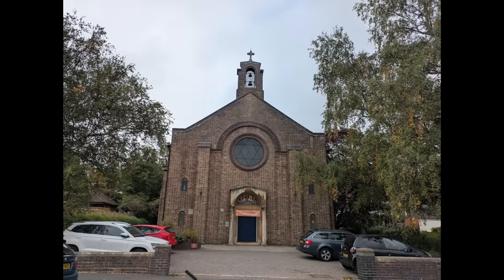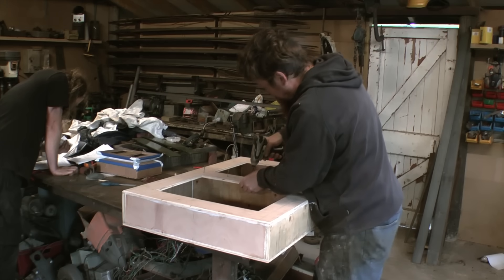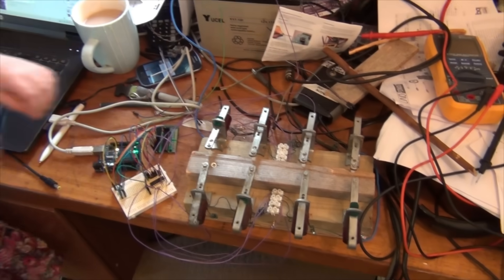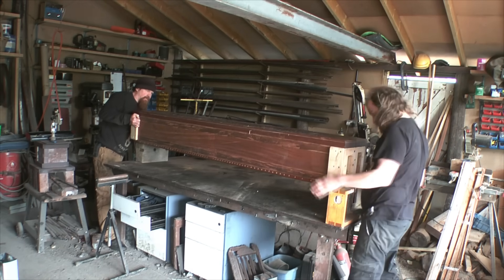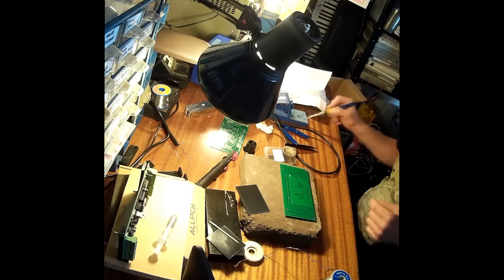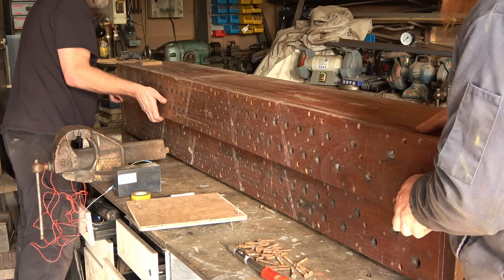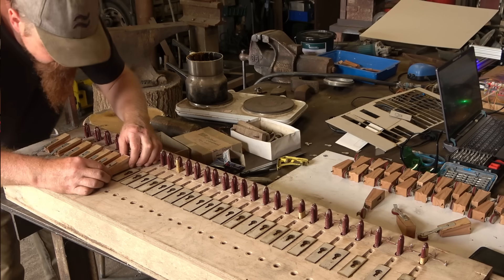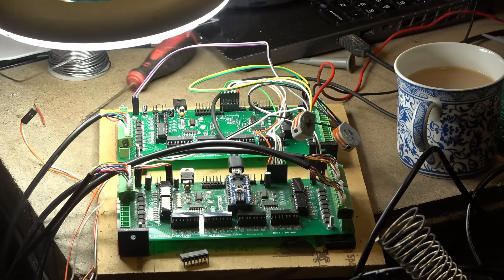Project Awesome: The Organ Story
We've been building this thing for so long it now gets it's own history lesson! From a pile of broken parts rescued in the 1980's to something almost resembling a playable instrument today. This is the tale of two men and how they spent years of graft and thousands of pounds on a so far failed effort to get into festivals for free.

The goal of Project Awesome is to build a fully functional, fully mobile pipe organ. The organ is being constructed from mix of salvaged church organ and theatre organ parts. With many more components being built by ourselves including a completely novel and custom control system.

The organ is being constructed inside a lorry body with a fold out side stage. The lorry body will be mounted on a 6x6 truck built for the cold war, saved from scrap and rebuilt by us.

Patrons get lots of exclusive videos and updates on myself and my projects. Thanks to the support of Patrons I am able to make videos almost full-time, but without needing any corporate sponsors.
Many many thanks to all those that have supported me and the channel but please only send money if you have it to spare!